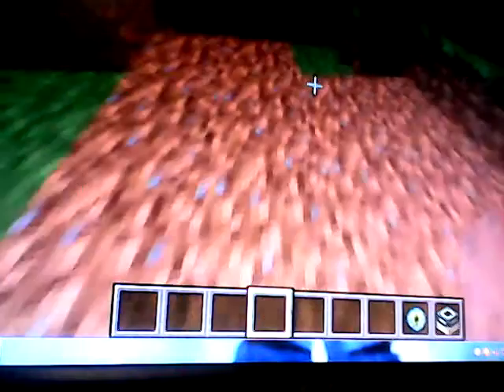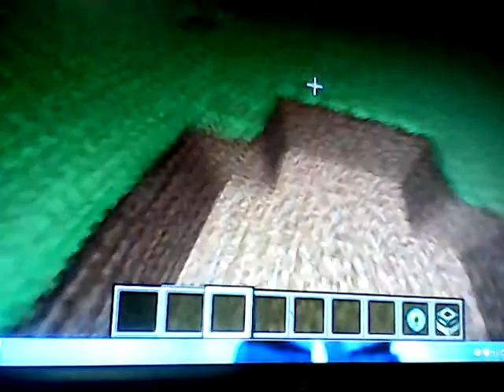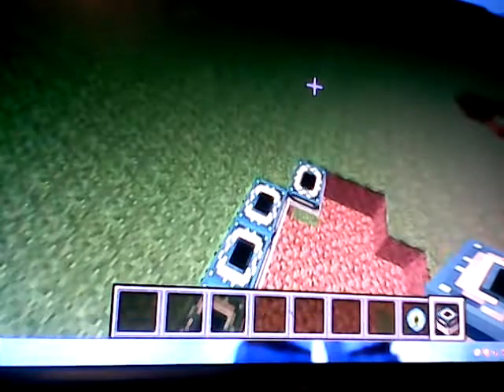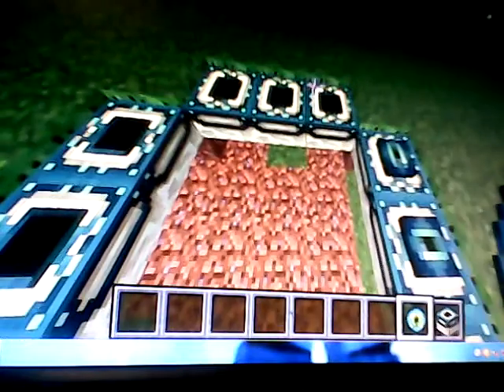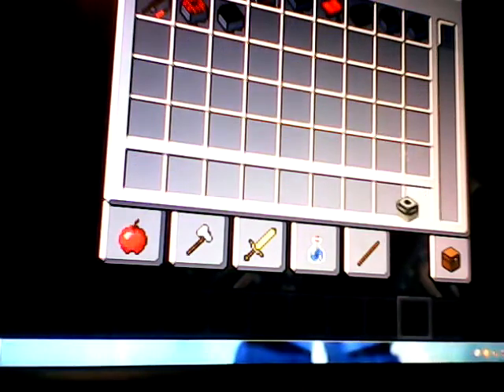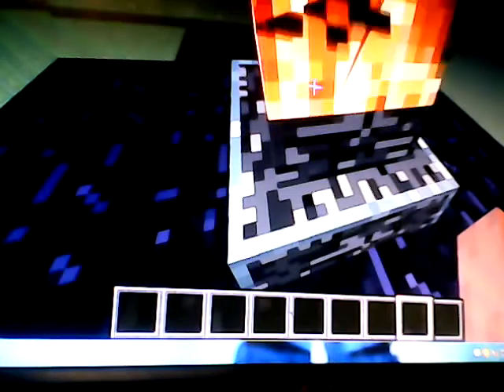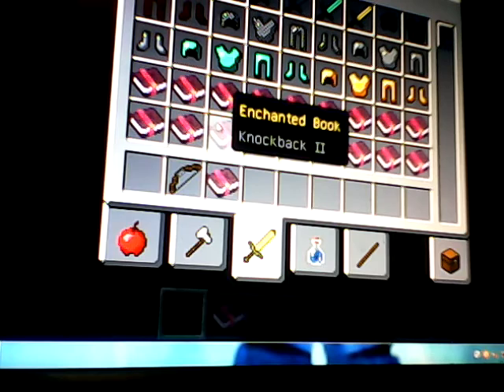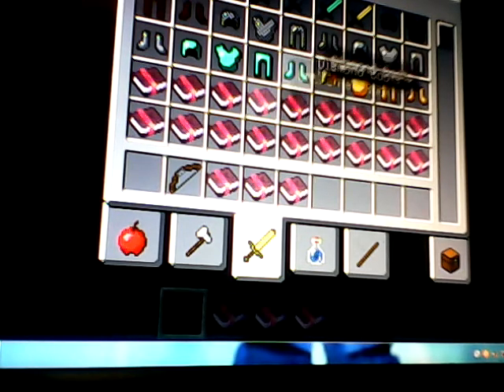What the end looks like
That's what the end looks like